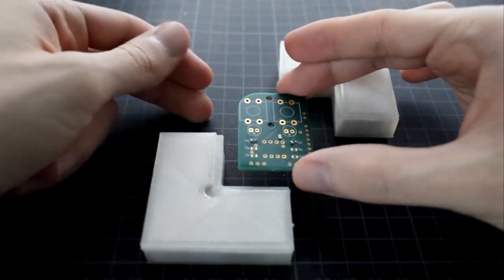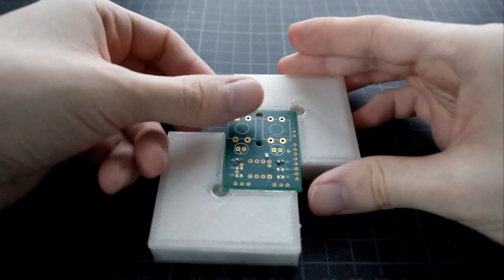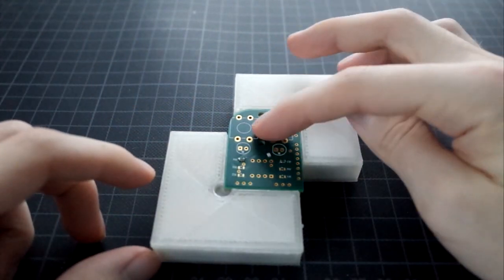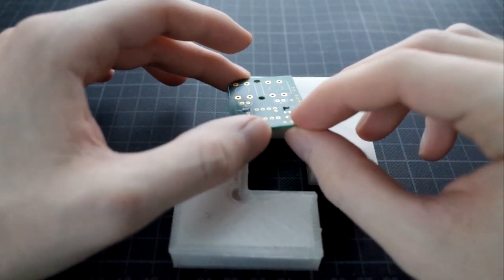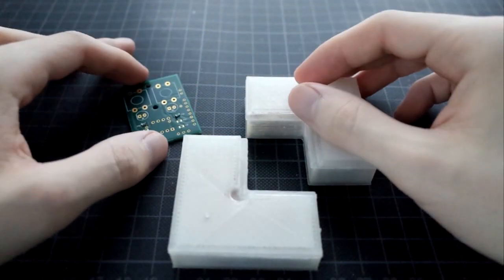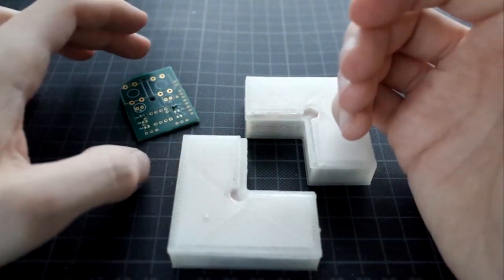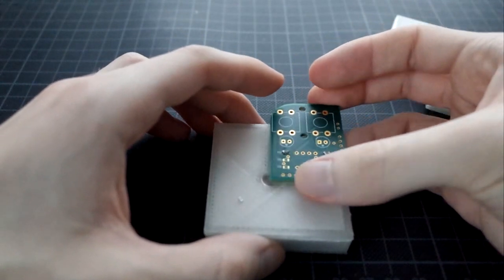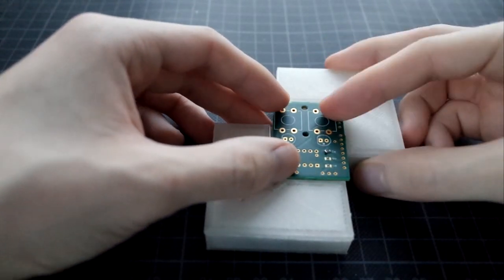3D Printed Weighted PCB Holder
A small tool to hold a PCB in place while soldering.